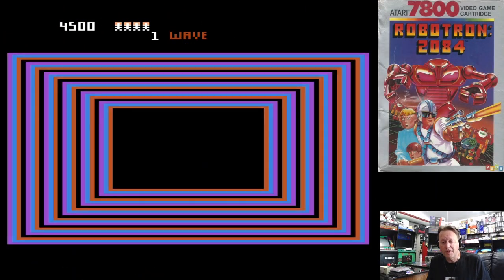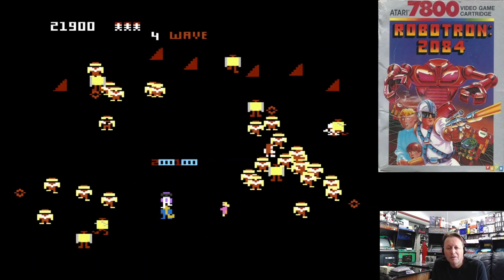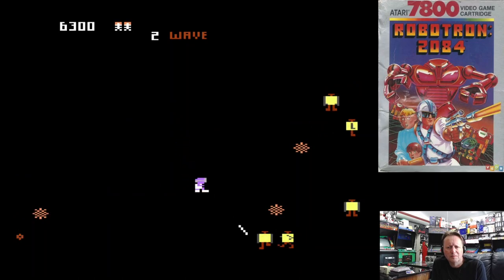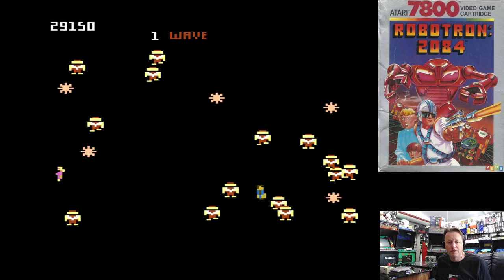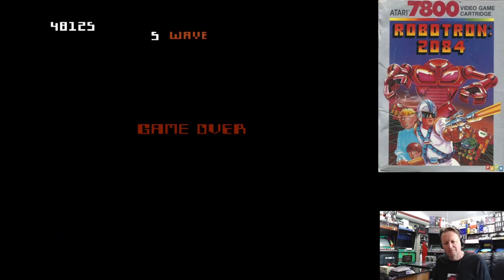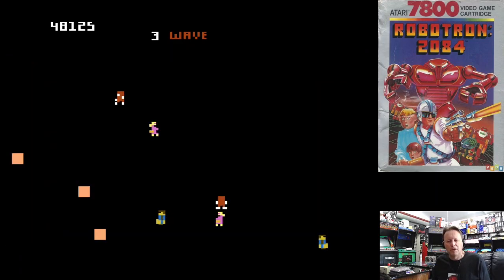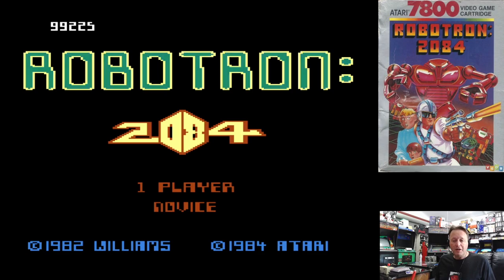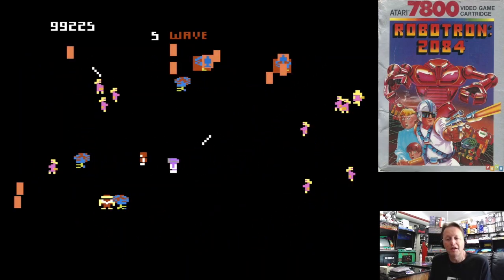Atari 2600+ Let's Play - Robotron Atari 7800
Catching up with the game plays of the new games I picked up at the Game On Expo in Phoenix Arizona last month with my very first play of Robotron 2084 for the Atari 7800, using my Atari 2600+.  We try a couple of joystick options, and I will definitely be looking into 3D printing a dual joystick holder at some stage!

If you would like to contribute to my creation of new titles for 8 and 16-bit systems or contribute to my software and magazine preservation efforts, I have set up a Patron

See my book on Programming Games for the ColecoVision and Adam in Assembler on Kindle here: